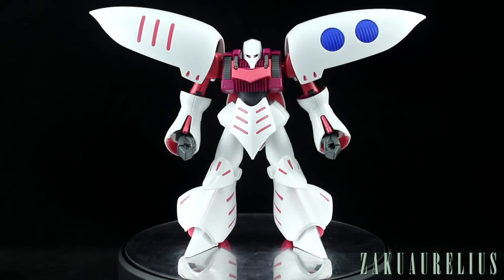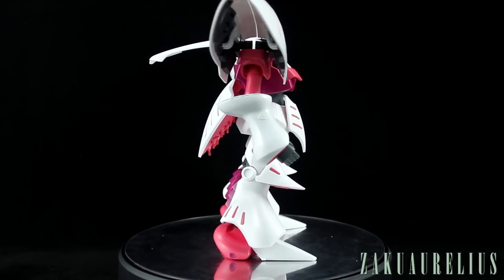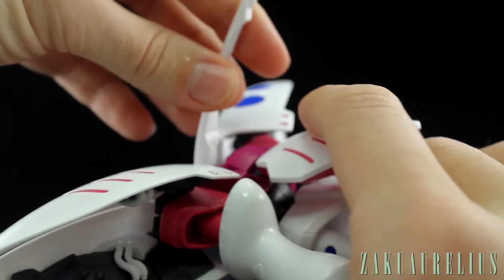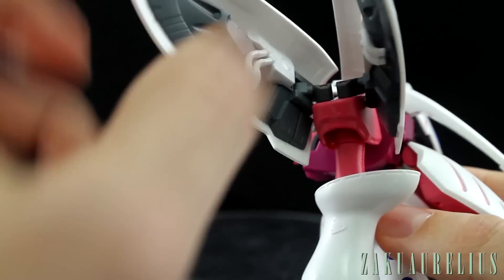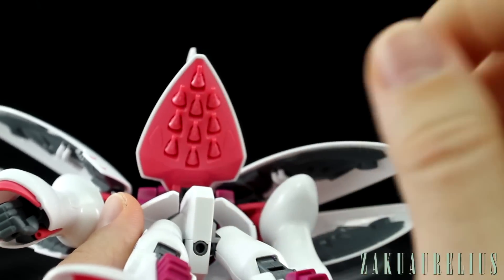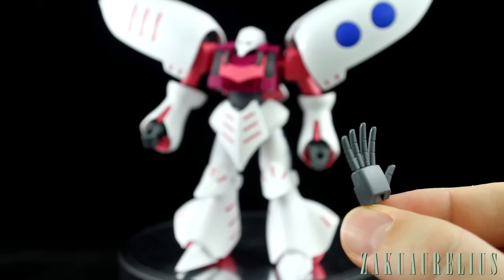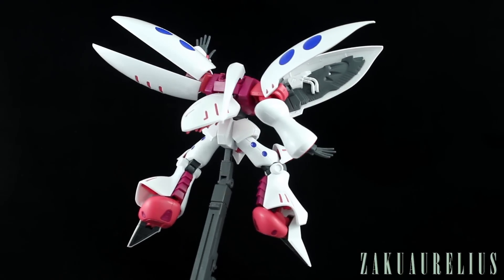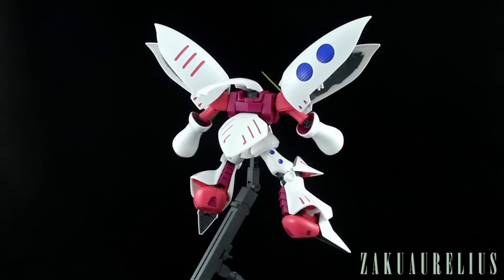471 - HGUC Qubeley Revive Version (OOB Review)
Here's the High-Grade 1/144 scale Qubeley Revive Version! This kit is awesome and improves on the original HGUC release in every way! The color separation, the articulation, the proportions! The only thing I wish that maybe this came with would be a base and/or funnel effect parts. But that's going to be covered in a separate P-Bandai release!

Thanks again to MindFenix Hobby Store for hooking me up with the kit!